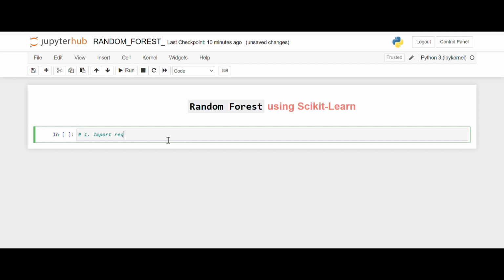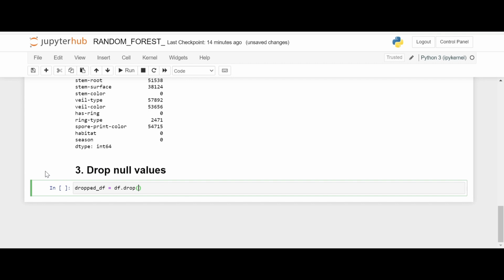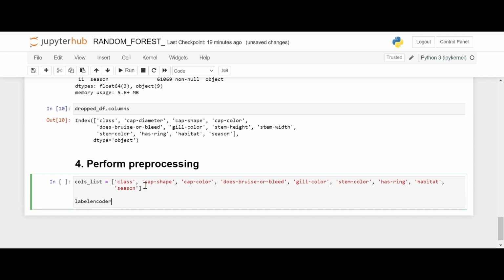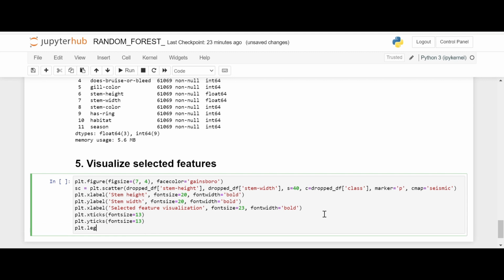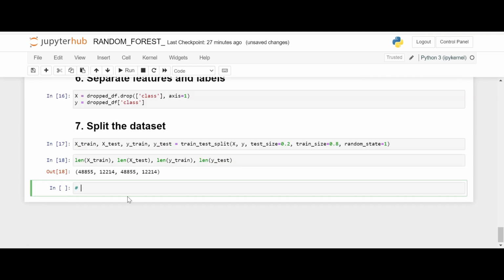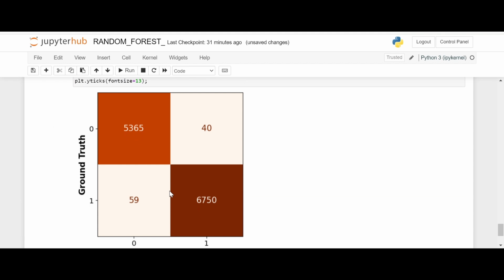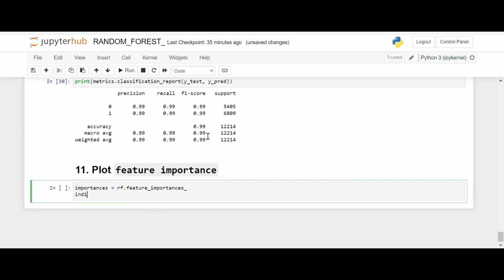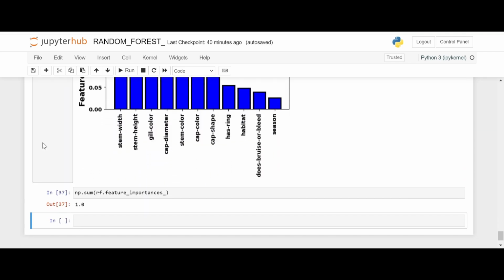Random Forest using Scikit-Learn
𝐑𝐚𝐧𝐝𝐨𝐦 𝐅𝐨𝐫𝐞𝐬𝐭 is a supervised machine learning algorithm which has been used for a classification task in this example. It uses multiple decision trees and takes a majority vote on them to reach a single decision. 𝐑𝐚𝐧𝐝𝐨𝐦 𝐅𝐨𝐫𝐞𝐬𝐭 is an 𝒆𝒏𝒔𝒆𝒎𝒃𝒍𝒆 𝒍𝒆𝒂𝒓𝒏𝒊𝒏𝒈 method.

I used 𝘀𝗲𝗰𝗼𝗻𝗱𝗮𝗿𝘆_𝗺𝘂𝘀𝗵𝗿𝗼𝗼𝗺_𝗱𝗮𝘁𝗮𝘀𝗲𝘁.𝗰𝘀𝘃 for this example. The dataset is available in the repository. This dataset contains two types of mushrooms: 𝗲𝗱𝗶𝗯𝗹𝗲 & 𝗽𝗼𝗶𝘀𝗼𝗻𝗼𝘂𝘀. It has 20 features. But, 9 of them contain null values and I dropped them before fitting the dataset to the model. I used 5 trees to train the 𝗥𝗮𝗻𝗱𝗼𝗺 𝗙𝗼𝗿𝗲𝘀𝘁 model.

𝙸𝚖𝚙𝚘𝚛𝚝𝚊𝚗𝚝 𝚝𝚒𝚖𝚎𝚜𝚝𝚊𝚖𝚙𝚜:
00:45 - Import required libraries
02:14 - Load 𝐬𝐞𝐜𝐨𝐧𝐝𝐚𝐫𝐲_𝐦𝐮𝐬𝐡𝐫𝐨𝐨𝐦_𝐝𝐚𝐭𝐚𝐬𝐞𝐭
04:38 - Drop null values
07:46 - Perform preprocessing
10:30 - Visualize selected features
15:20 - Separate features and labels
16:01 - Split the dataset
17:23 - Apply 𝐑𝐚𝐧𝐝𝐨𝐦 𝐅𝐨𝐫𝐞𝐬𝐭
19:26 - Plot 𝐜𝐨𝐧𝐟𝐮𝐬𝐢𝐨𝐧_𝐦𝐚𝐭𝐫𝐢𝐱
24:48 - Print 𝐜𝐥𝐚𝐬𝐬𝐢𝐟𝐢𝐜𝐚𝐭𝐢𝐨𝐧_𝐫𝐞𝐩𝐨𝐫𝐭
25:24 - Plot 𝐟𝐞𝐚𝐭𝐮𝐫𝐞 𝐢𝐦𝐩𝐨𝐫𝐭𝐚𝐧𝐜𝐞